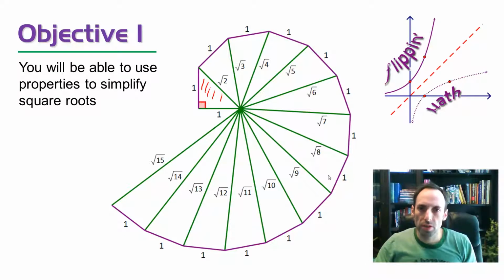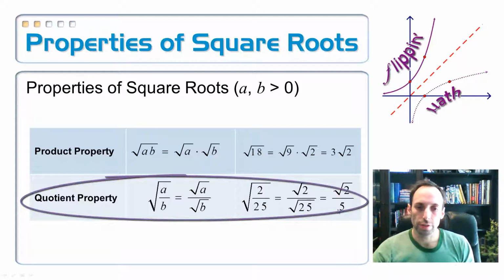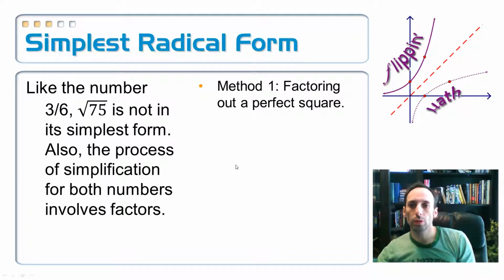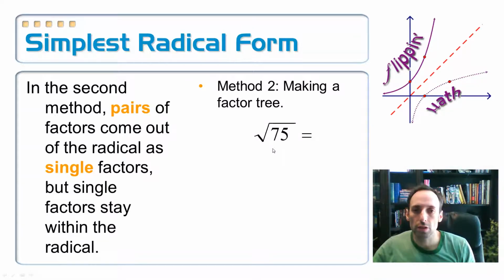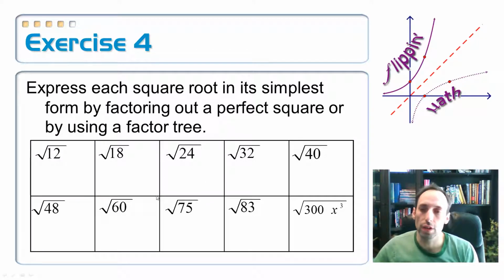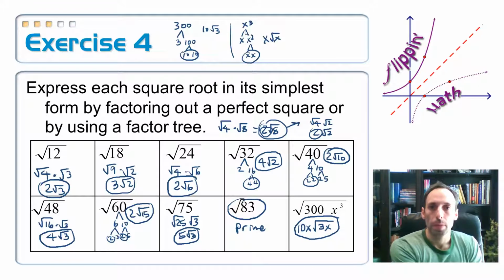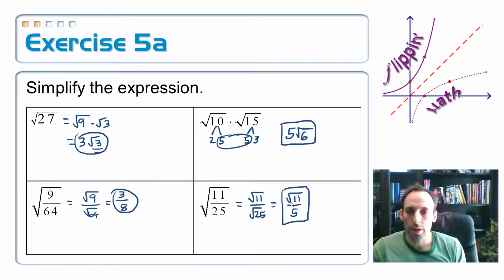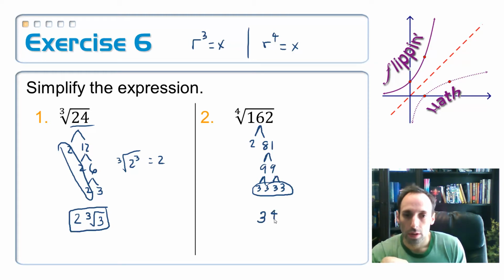4.5: Solve Quadratics by Finding Square Roots, 1b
Objective 1b: You will be able to use properties to simplify square roots